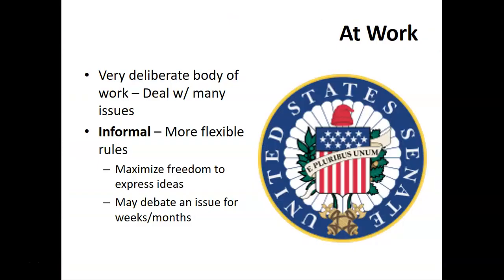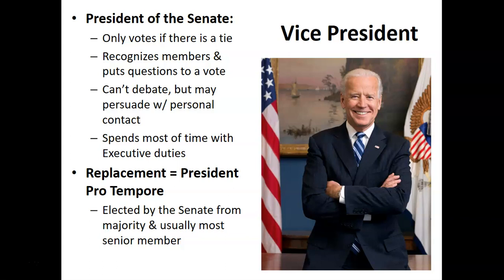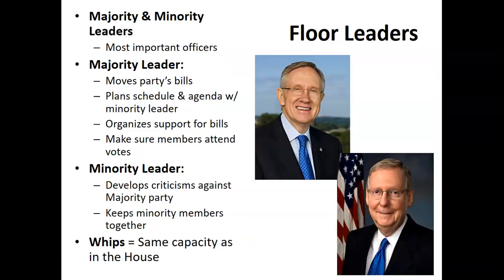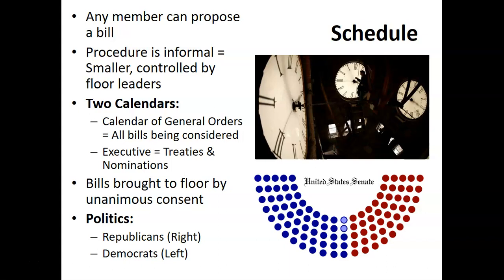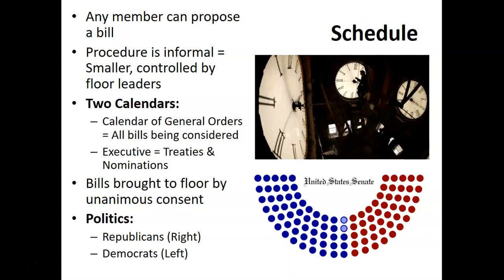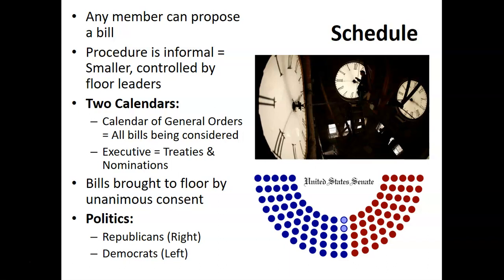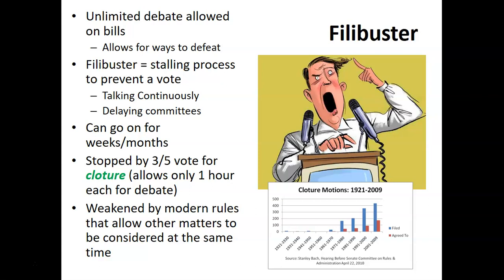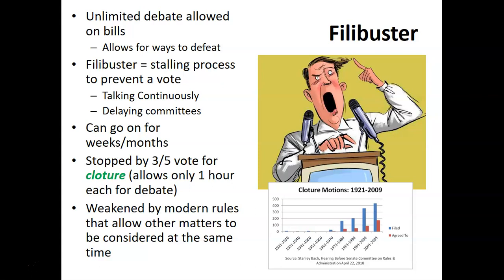5.3 - The Senate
Lecture 5.3 - The Senate

In this lecture we will examine the leadership structure and workings of the U.S. Senate.